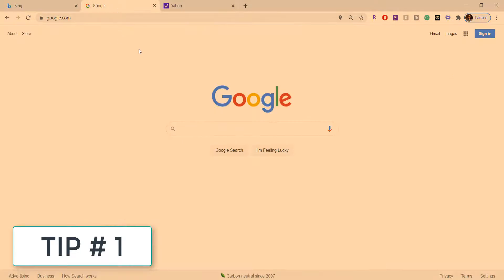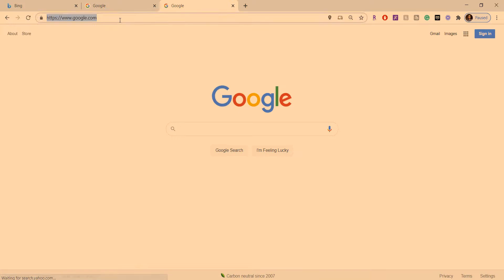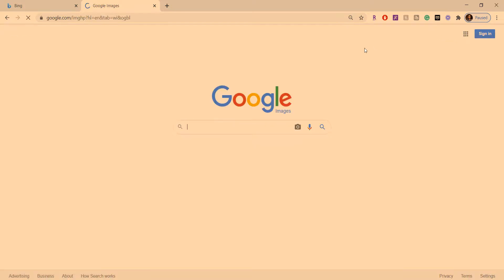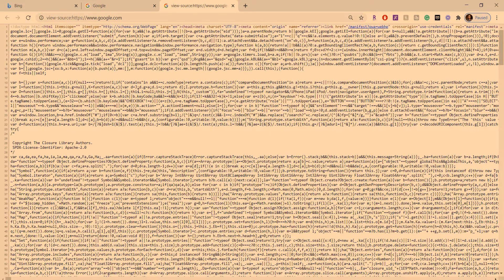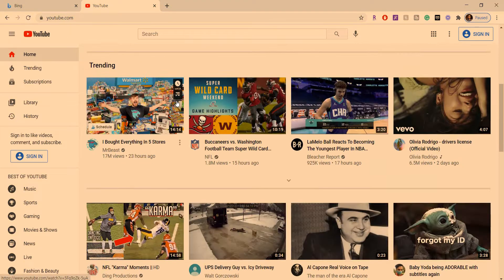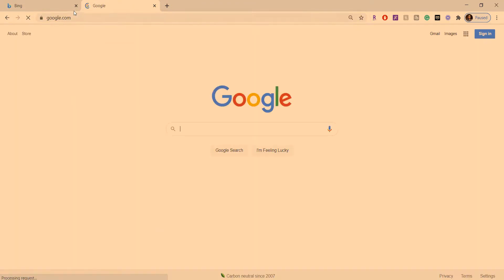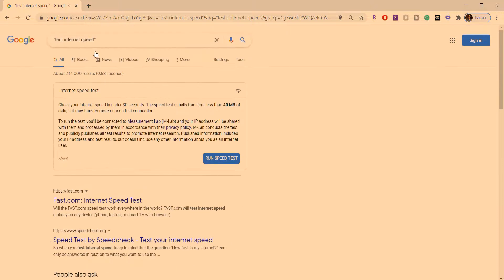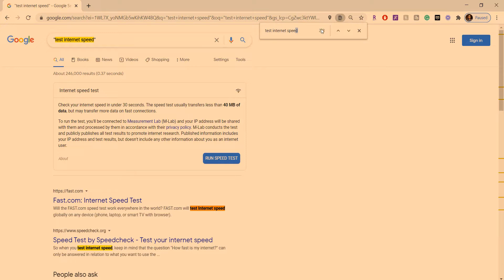Must Know Keyboard Shortcuts For Chrome Browser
These easy and simple keyboard shortcuts will make your life easier when working with the Chrome browser.
Using the mouse is not very easy after you see this video. Easy to remember keyboard shortcuts will help you save time and time.
You will be using these shortcuts a lot and find it easier than clicking that mouse again and again.
Watch for the popular shortcuts you could use to save time.

00:00 intro
00:09 restore closed tabs
00:20 open a new tab
01:12 open previously closed tab
01:28 see page HTML source code
03:00 search google for exact word match